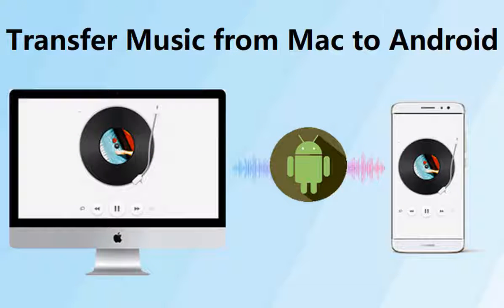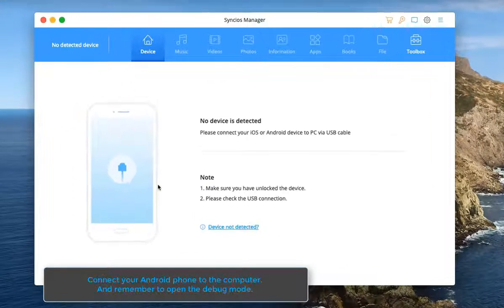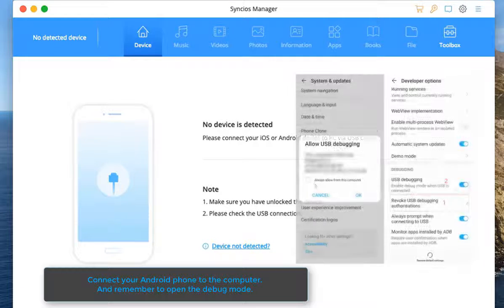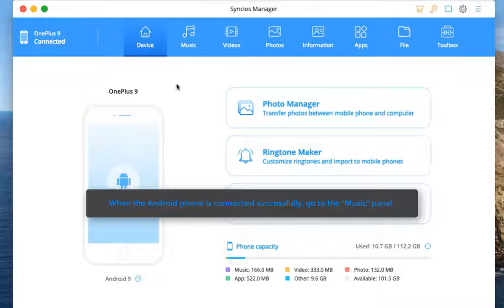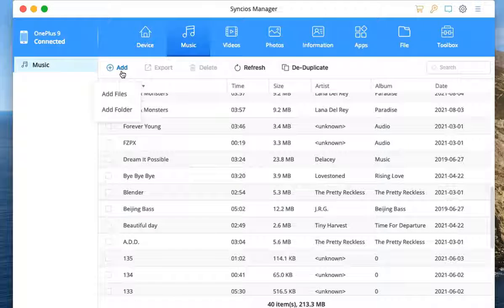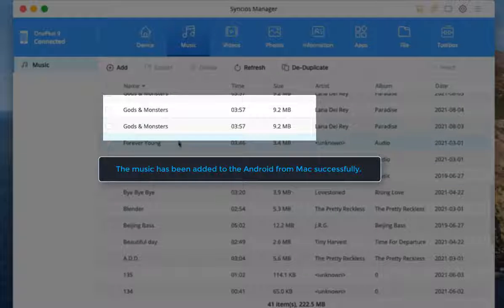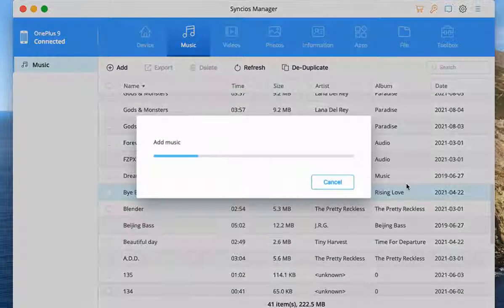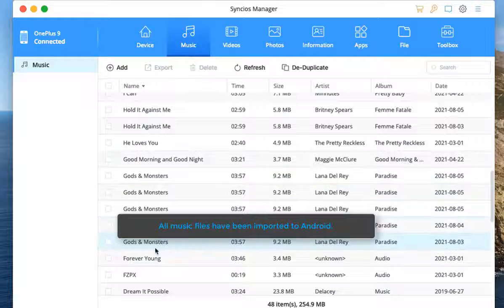Free to Transfer Music from Mac to Android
Free to transfer music from Mac to Android fastest and easiest.

Steps:
1. Run Syncios Mobile Manager on your Mac computer.
2. Connect your Android phone to the computer. And remember to open the debug mode.
3. When the Android phone is connected successfully, go to the "Music" panel. Here are all the music files on your Android phone.
4. Click the "Add" button.
5. Click "Add Files" to select and import music files.
6. Click "Add Folder" to import a music folder to your Android.
All music files have been imported. It is so easy, isn't it?